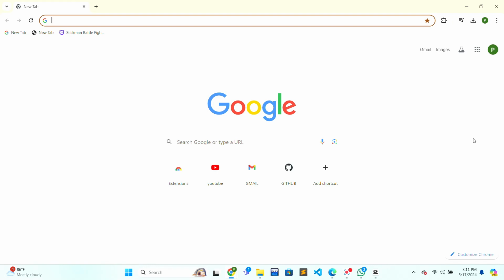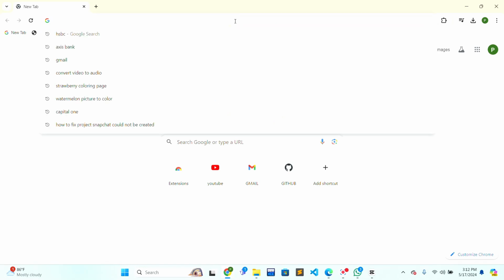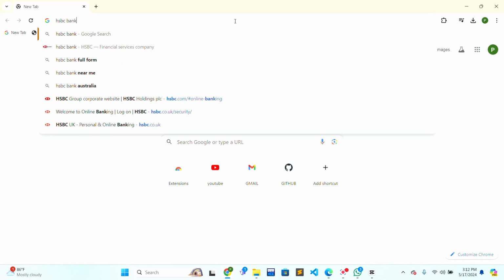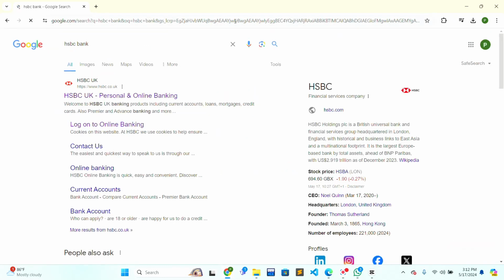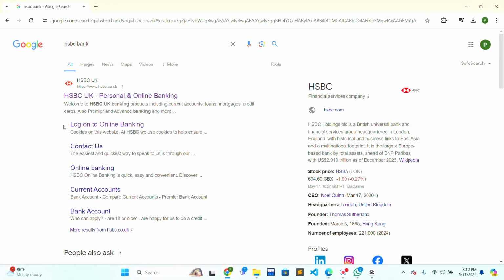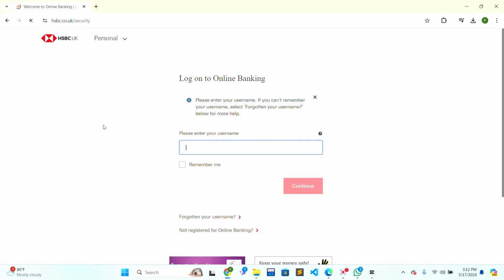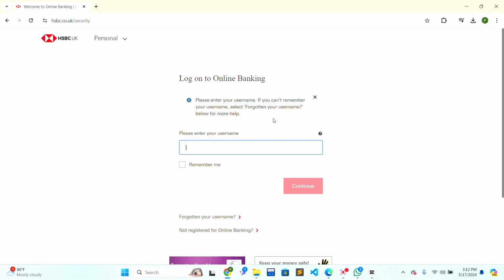How to Login to HSBC Bank Credit Card Account 2024 | Sign Into HSBC Bank Credit Card Account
Discover how to login to your HSBC Bank credit card account in this video. Follow these instructions to access your account, monitor transactions, and manage your card settings securely. Watch now to manage your HSBC credit card online efficiently!